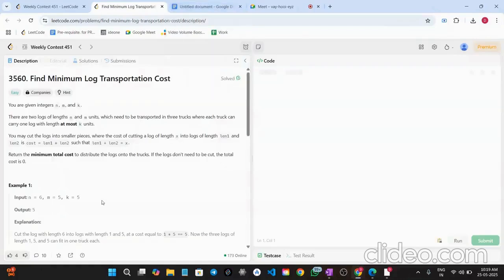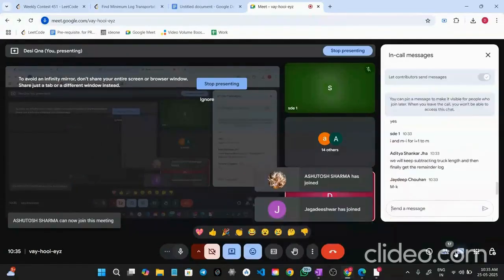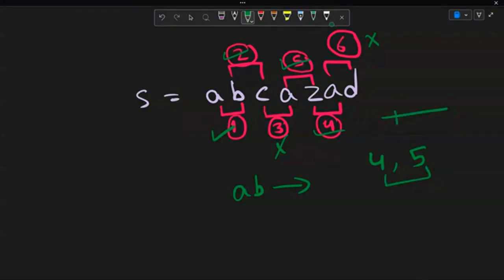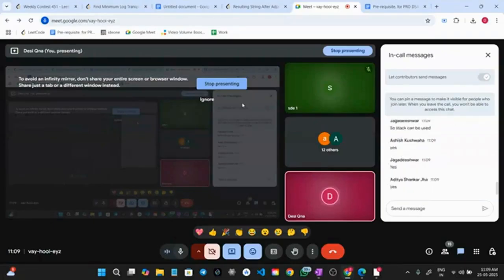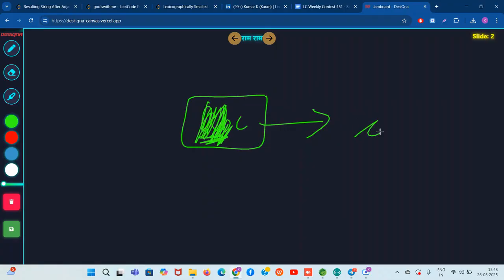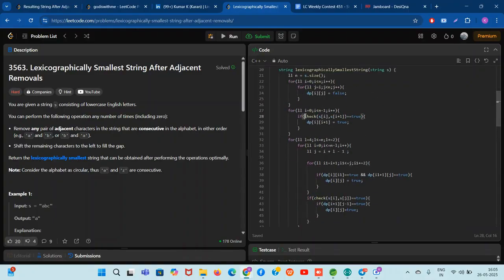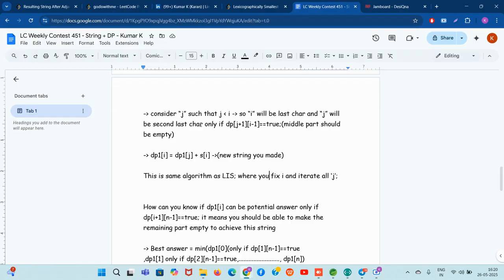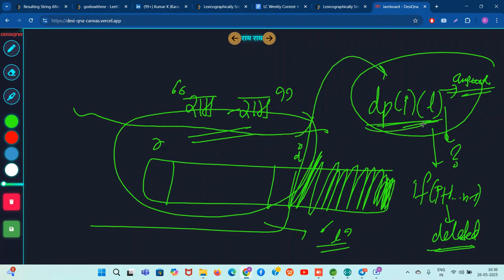Mastering Dynamic Programming Patterns of Leetcode | Weekly Contest 451 | Best Video | 2025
Timecodes
00:00 Intro
00:05 A
26:31 B
55:28 D

Amazon HackOn Mega hiring for 2026/2027 Grad(Final day to apply today)

Amazon hiring 2025/2026 Grad for SDE - 1

Visa hiring 6 Months - 1.5 year experienced Software Engineer[CTC - 31LPA.]